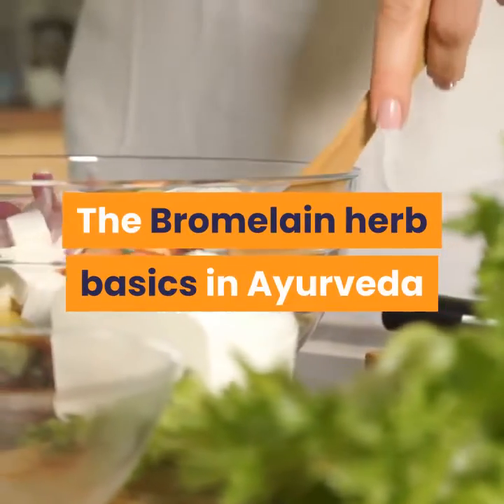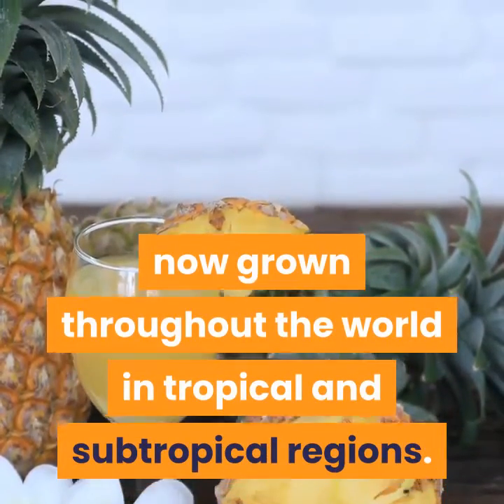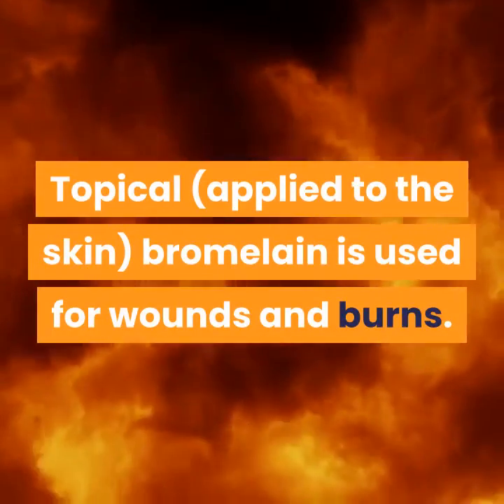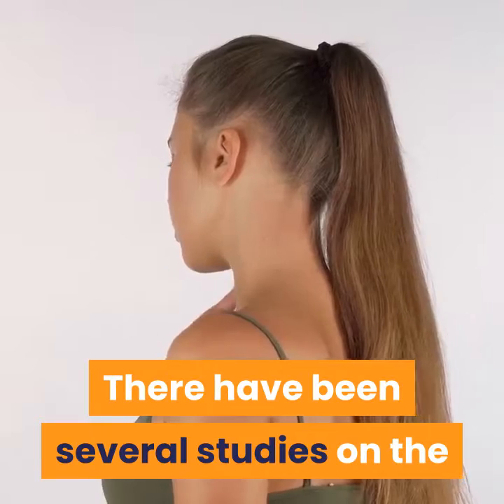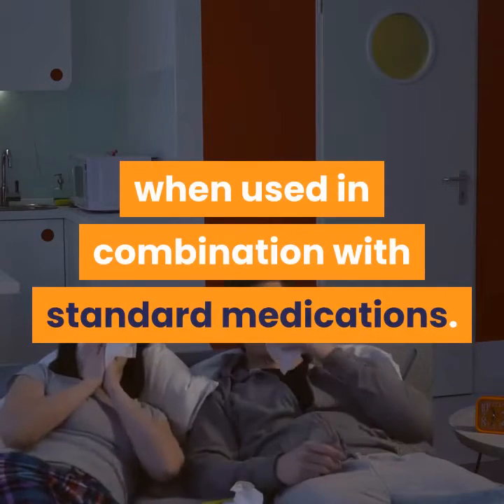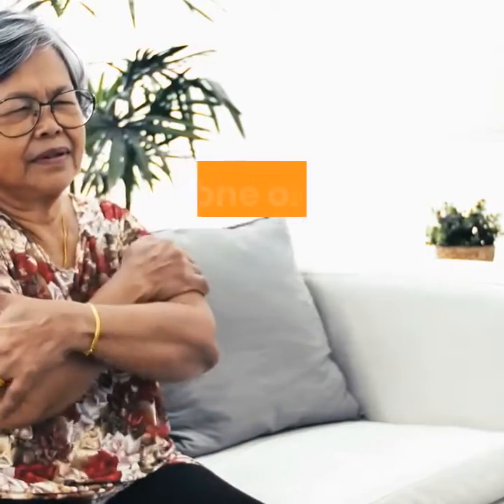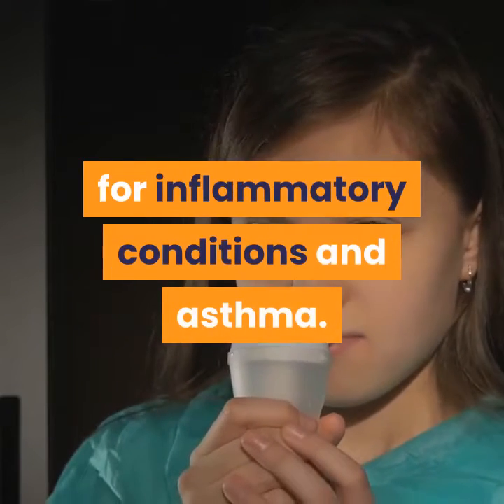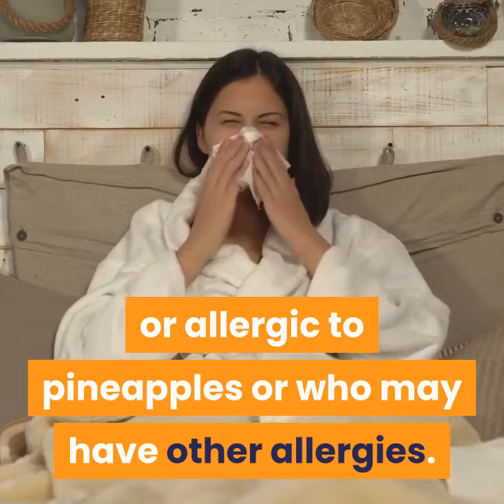The Bromelain herb basics in Ayurveda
This publication is not copyrighted and is in the public domain. Duplication is encouraged.
NCCIH has provided this material for your information. It is not intended to substitute for the medical expertise and advice of your health care provider(s). We encourage you to discuss any decisions about treatment or care with your health care provider. The mention of any product, service, or therapy is not an endorsement by NCCIH.